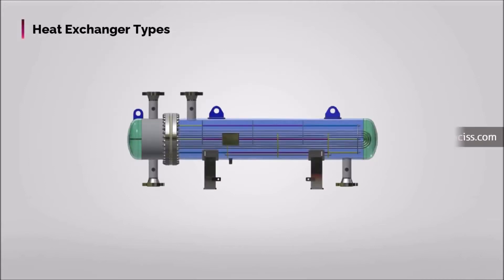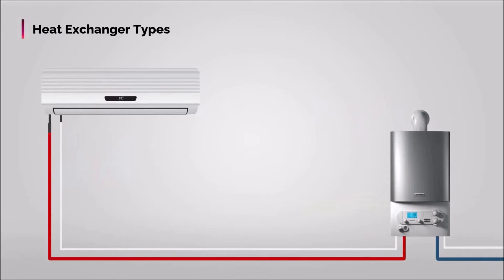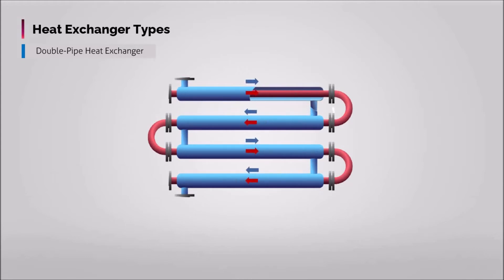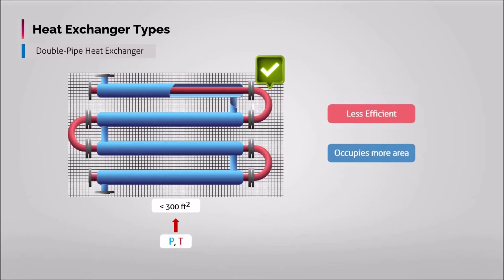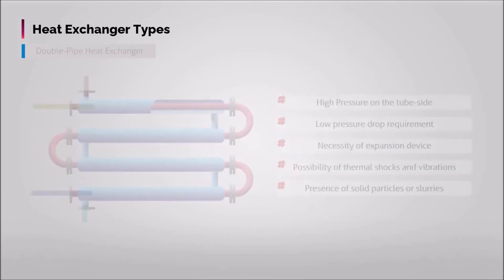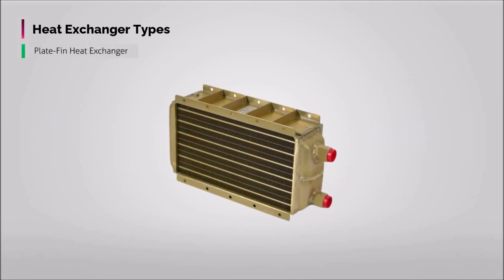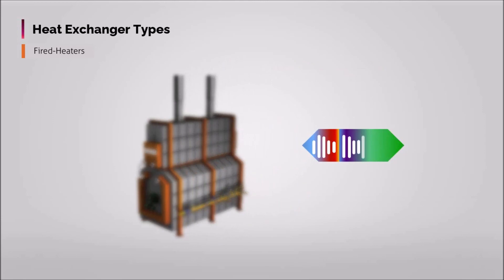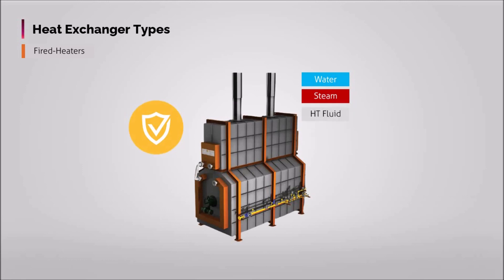Types of Industrial Heat Exchangers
As can be comprehended from the name,  heat exchanger is a device to transfer heat from one medium to another. They are used in both heating and cooling operations. The wide application area of exchangers helps us understand that there are considerable amount of heat exchanger types and in this video, you will learn considerable knowledge about the fundamentals of mostly utilized industrial heat exchangers.